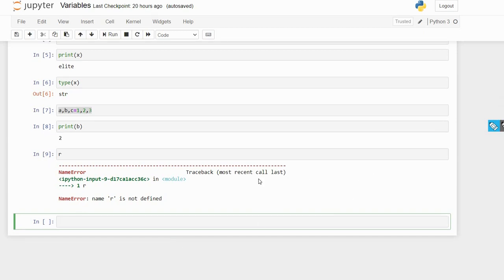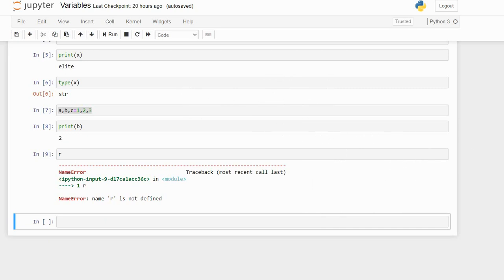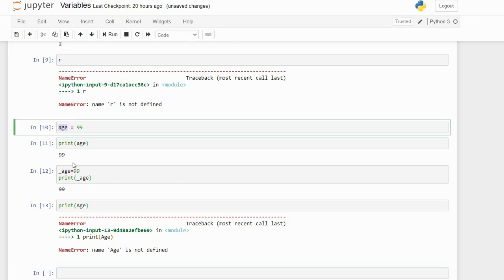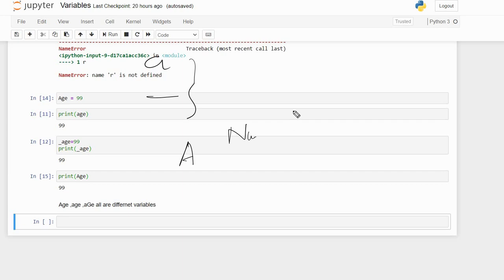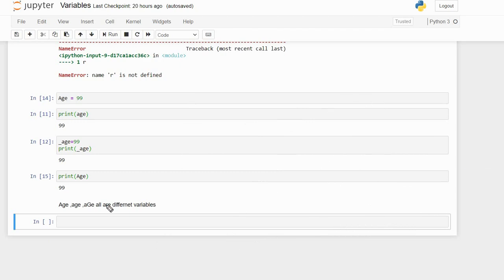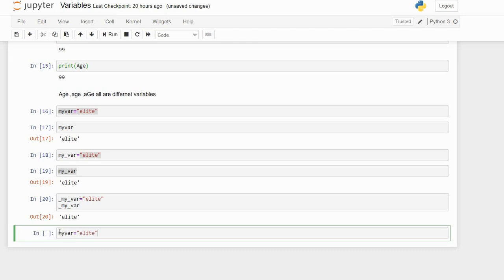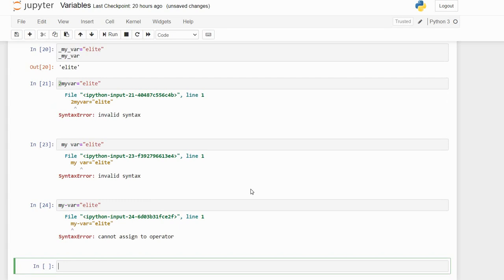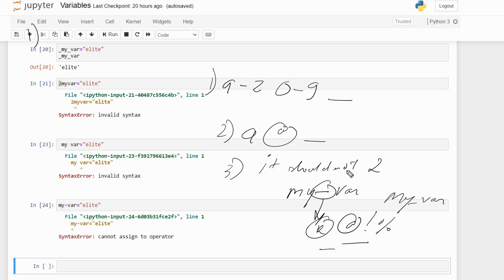Convention for Naming Variables | Python for beginners | python for lastbenchers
Convention for Naming Variables